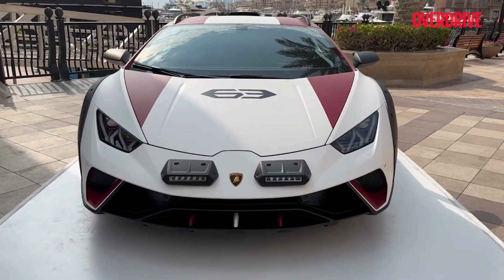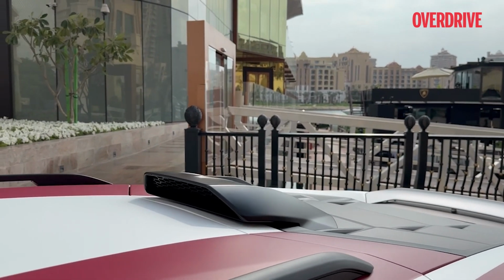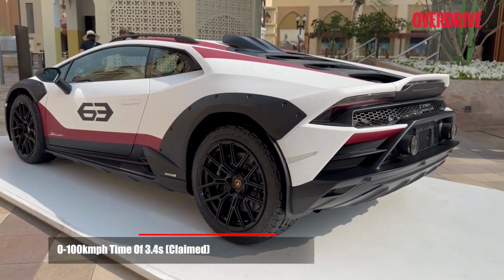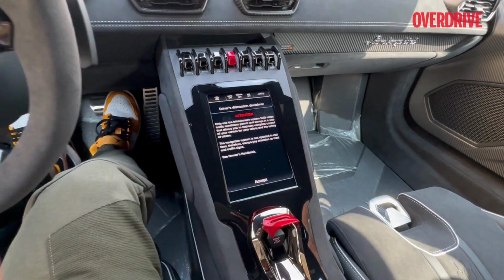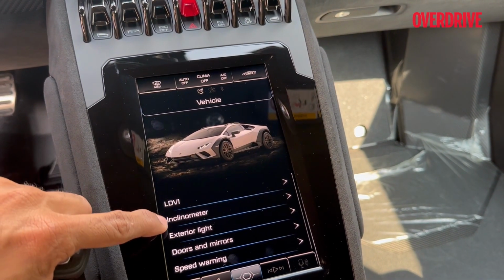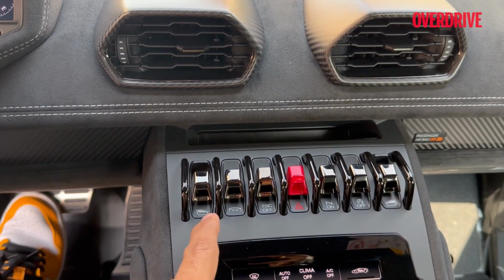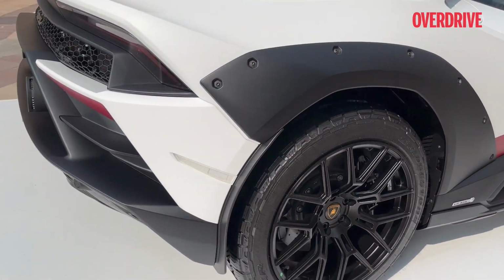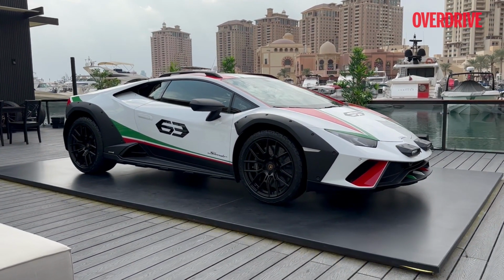Lamborghini Sterratto walk-around - a supercar for dirt trails! | OVERDRIVE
Here’s a close look at the recently revealed Lamborghini Sterratto - the Italian supercar that wants to take on dirt trails. It was recently shown to us in Doha and is coming to India in the third quarter of 2023.